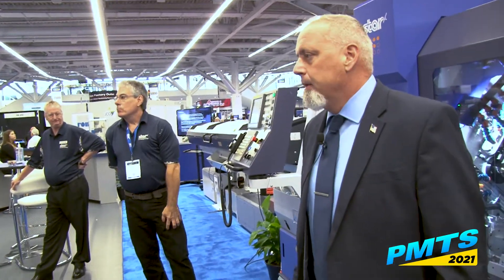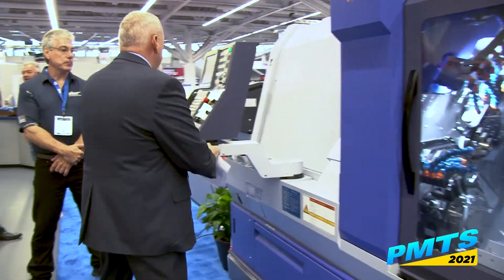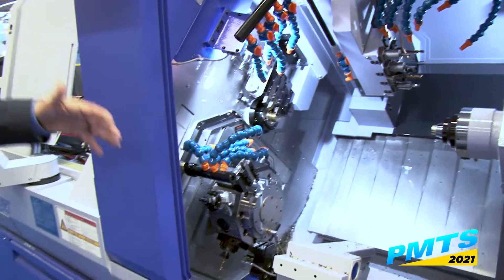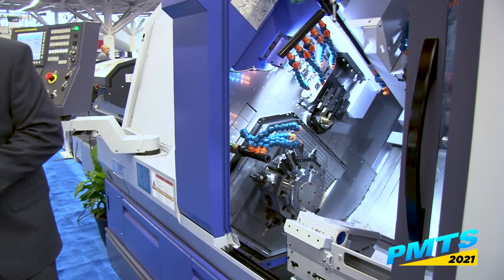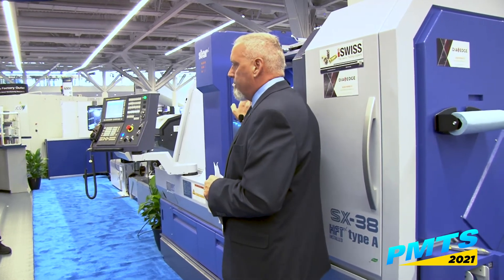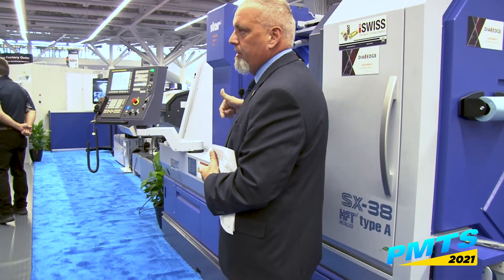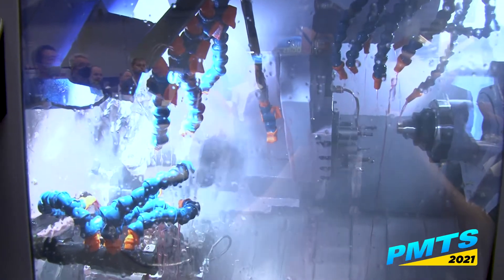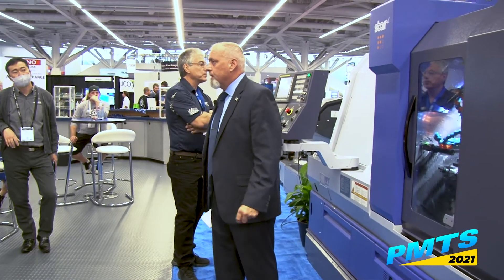Star CNC Swiss-type Lathe Maximizes Productivity for Large Parts Production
Exploring the capabilities of the Star SX-38A compact, 12-axis Swiss-type machine with slantbed construction built to handle difficult to machine materials up to 42mm diameter. See how advanced software technologies are maximizing productivity. With high HP, gang-type and turret-type tool posts, this high-functioning machine exceeds the high precision machining requirements demanded by the medical- and aviation-related industries.